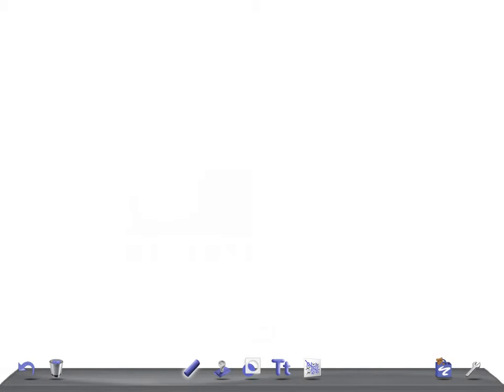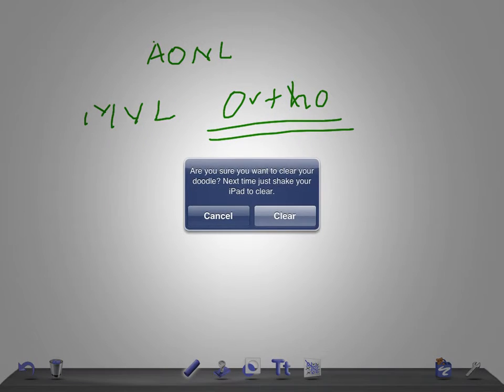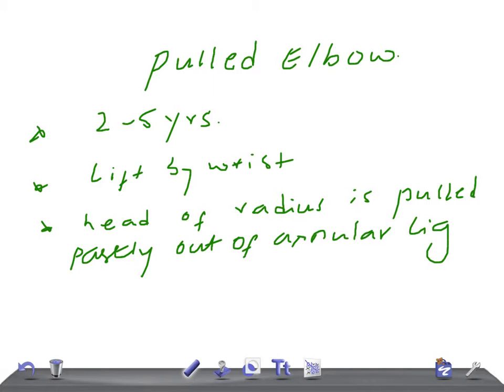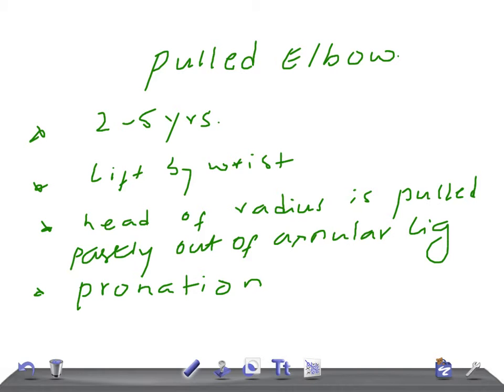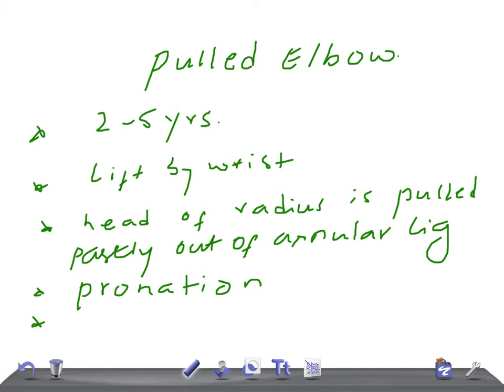Medical Video Lecture: pulled elbow, orthopedics